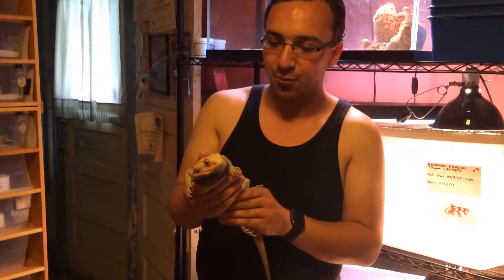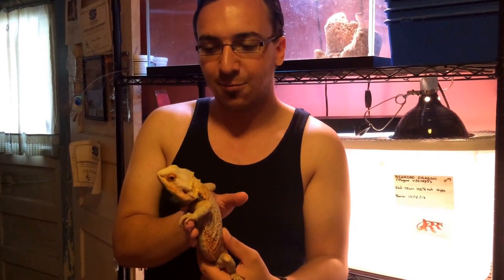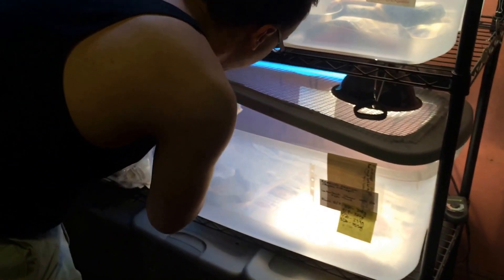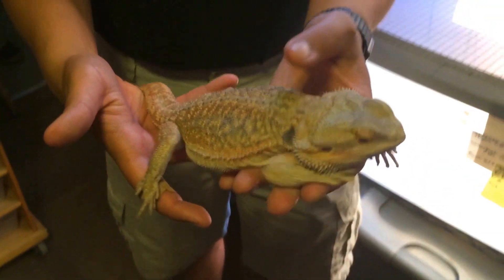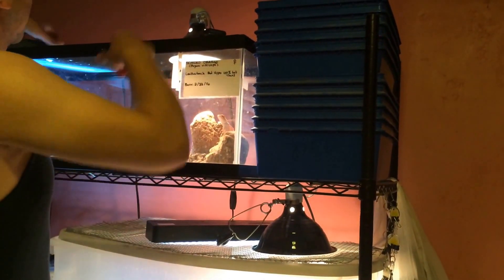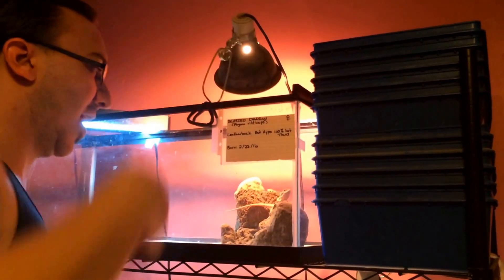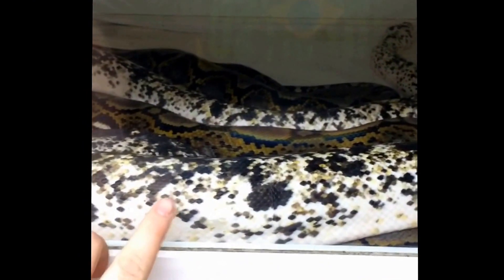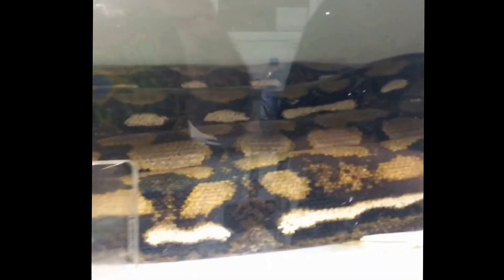Visiting J & D Reptiles Pt.2....Cow Retic!!!